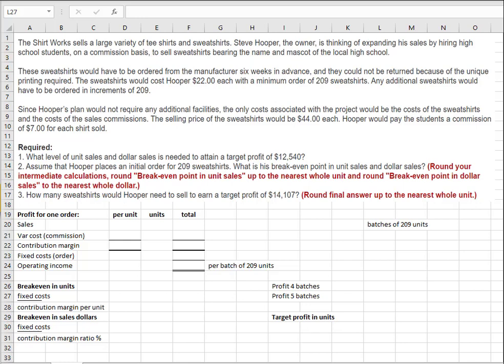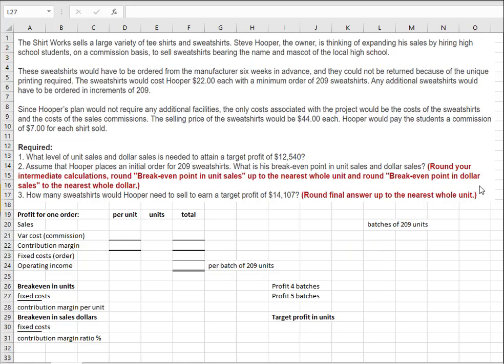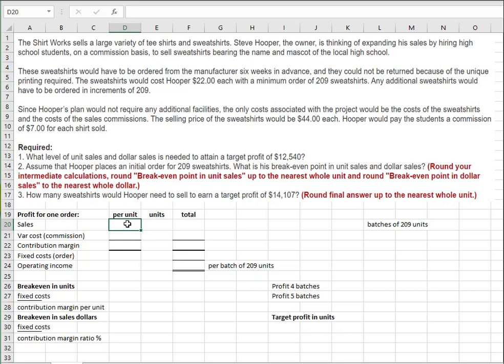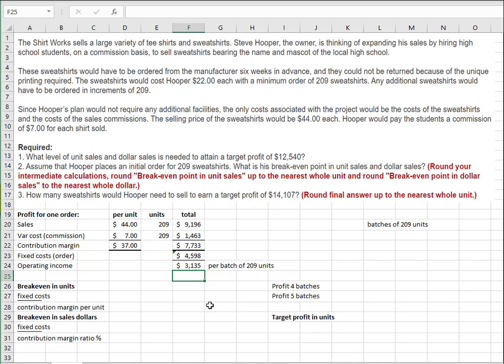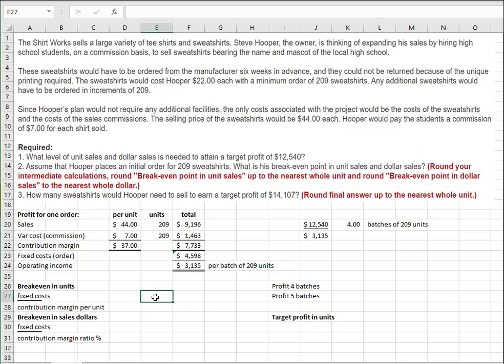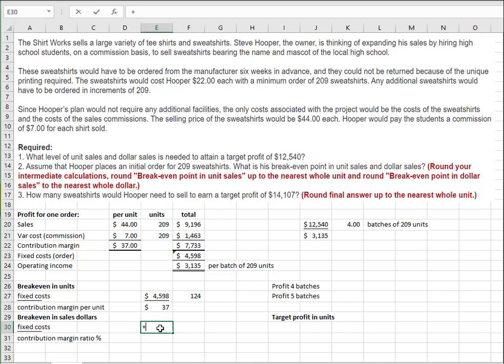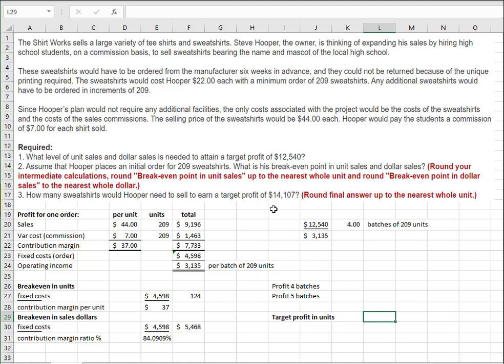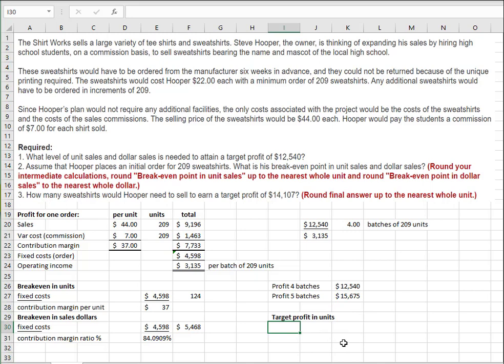Shirt Works CVP minimum order quantity